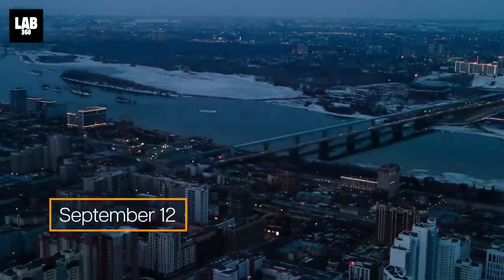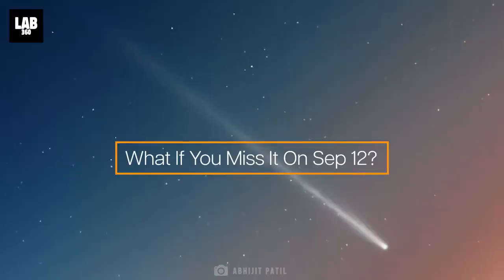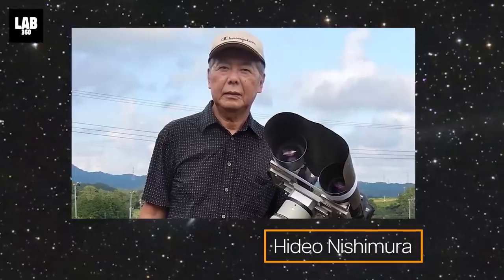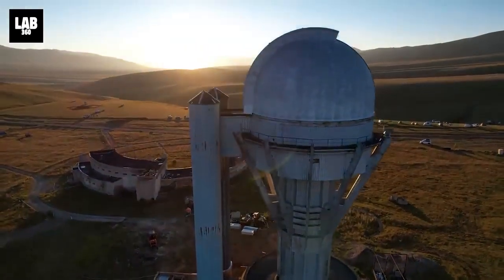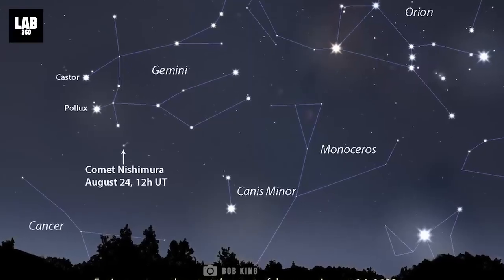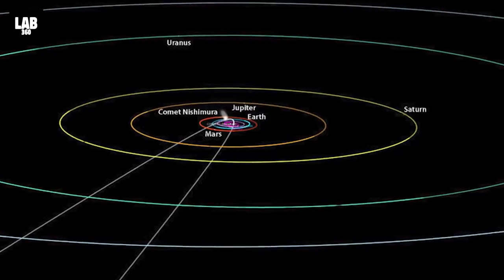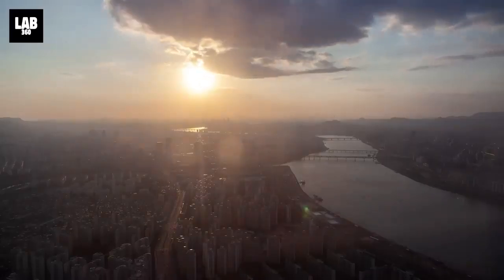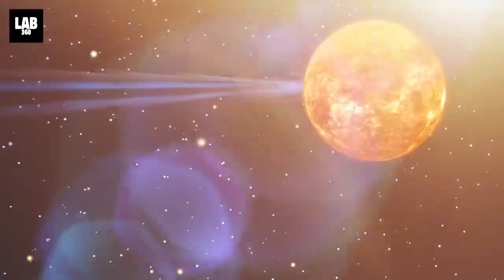LOOK UP! Comet Nishimura To Take The Night Sky All Over The The World#shortvideo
Lab 360 Podcast - Cosmic Adventure
In the dawn of September 12, with the rising sun, look up with your bare eyes and you will see a bright emerald hue.  That will be the buzzing, Comet Nishimura. Probably, as bright as the northern star Polaris, it would deck up the sky with its beauty. But, what if you miss the breathtaking sight of the comet on September 12?